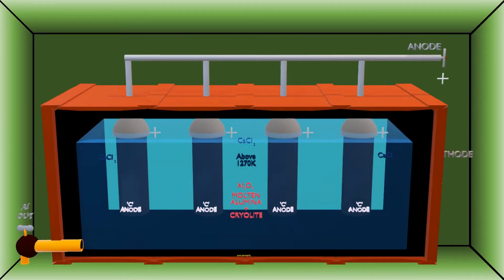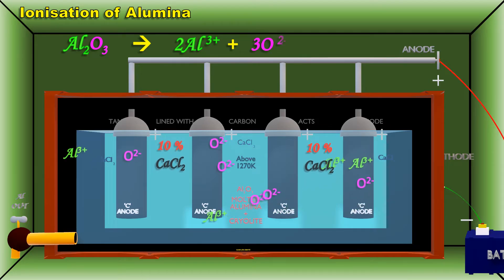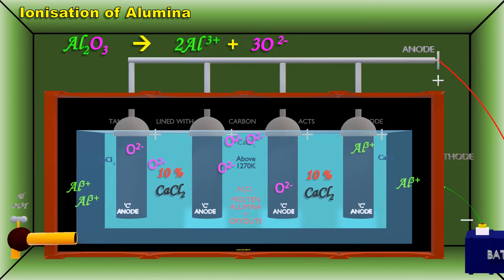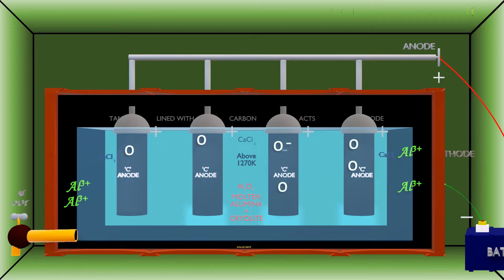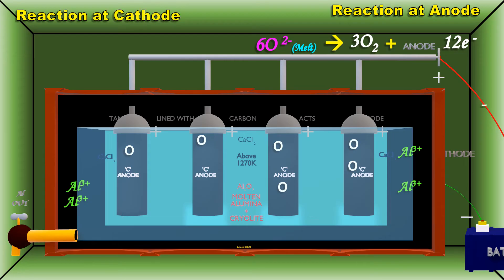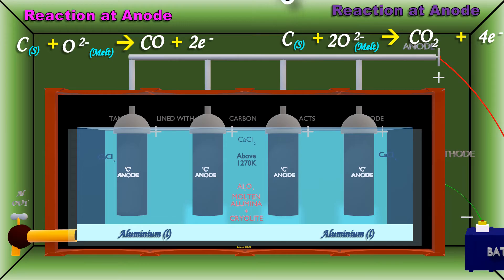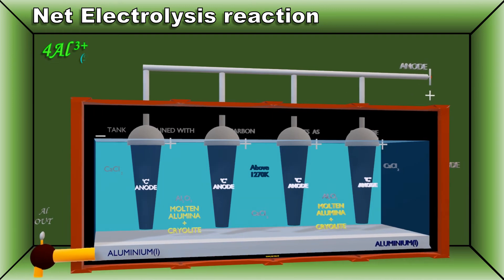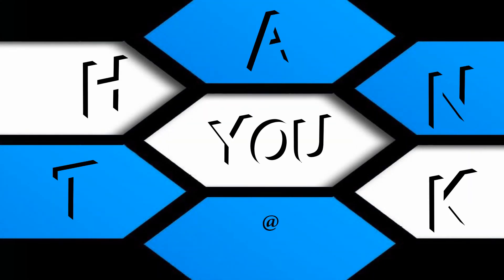HALL HEROULT PROCESS / EXTRACTION OF ALUMINIUM // METALLURGY/ 3D ANIMATIONS/ EXPLANATION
INTERESTING 3D ANIMATIONS on CHEMISTRY
More

BASIC CONCEPTS IN CHEMISTRY ARE EXPLAINED USING FASCINATING ANIMATIONS.

SALT ANALYSIS/ LEAD NITRATE/ BROWN RING TEST/ GOLDEN YELLOW SPANGLES TEST/ PRACTICAL CHEMISTRY/ EXPLAINED WITH FASCINATING 3D ANIMATIONS

SUITABLE FOR THE STUDENTS OF HIGH SCHOOL, JUNIOR COLLEGE, HIGHER SECONDARY, TAMIL NADU STATE CURRICULUM, CBSE, ANGLO INDIAN, etc.,

CONCEPTS IN CHEMISTRY MADE EASY